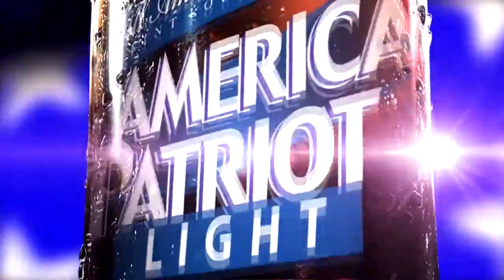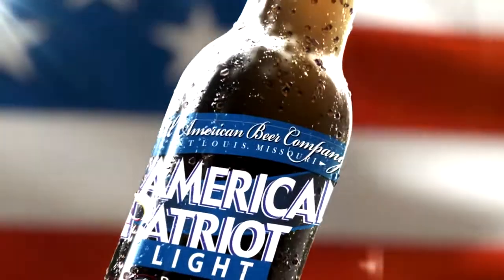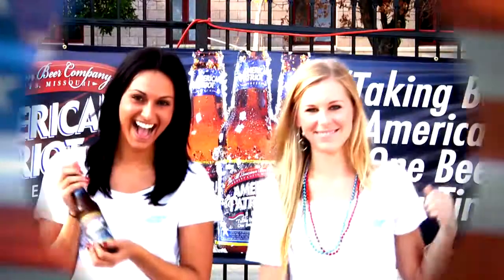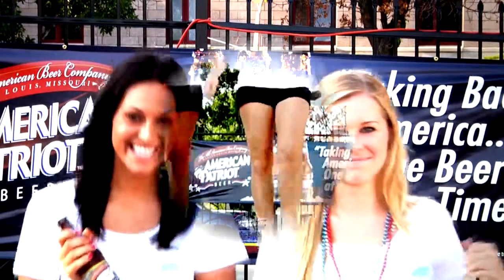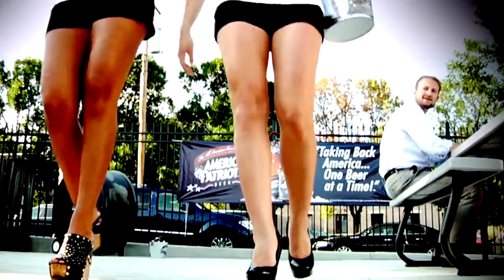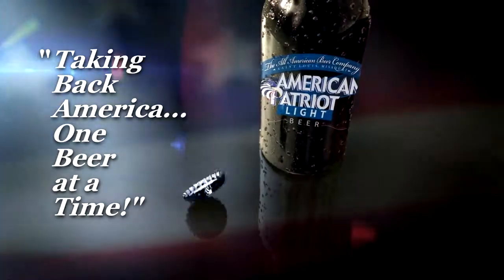ReelEyez St. Louis Video Production, #1 Advertising, Website Design, Digital Media Buying: AB ad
ReelEyez, St. Louis' best Video Production Company! We're the most-advanced Digital Advertising Agency in St. Louis MO. Get your videos seen by the right audience at the right time with our precision targeted media buying. And, get your videos and website ranked with video-loaded websites by ReelEyez.com!